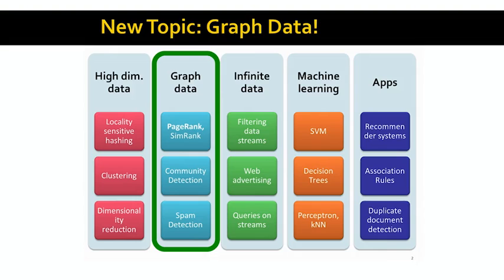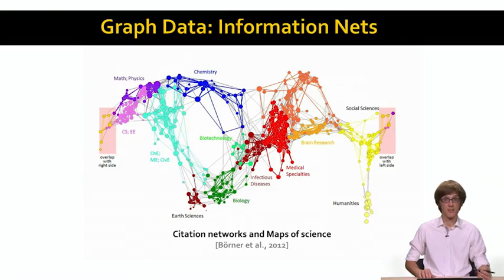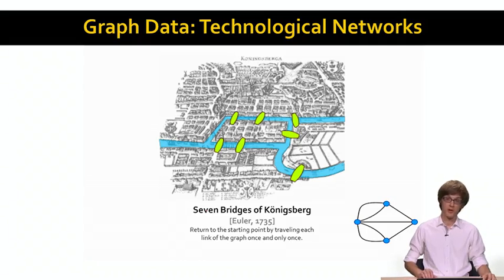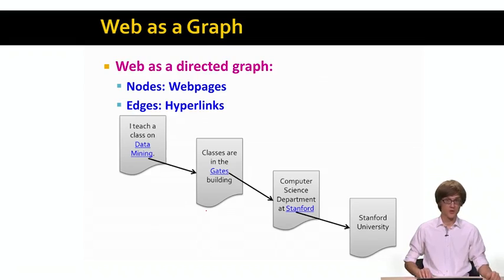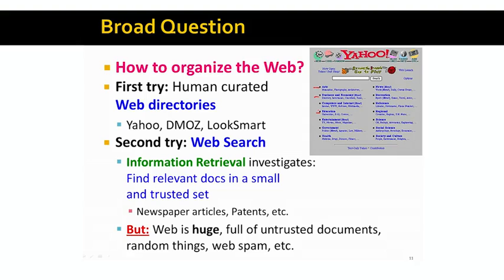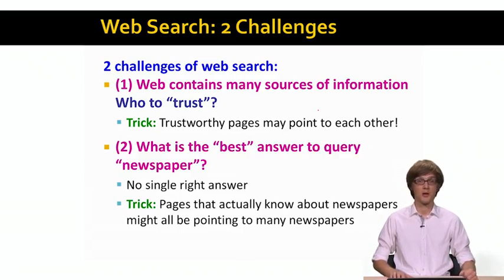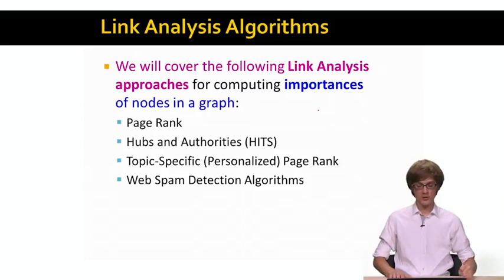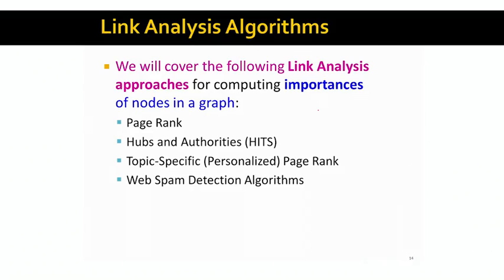2 5 Link Analysis and PageRank 9 39